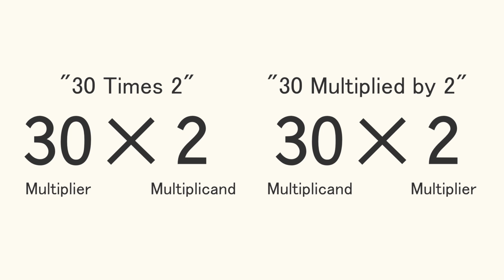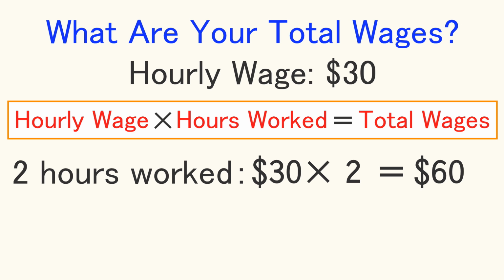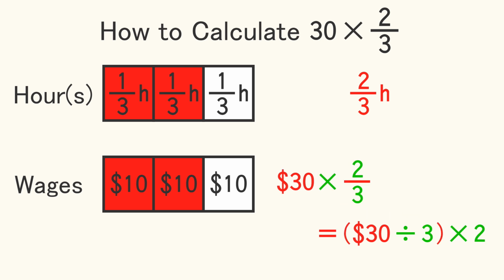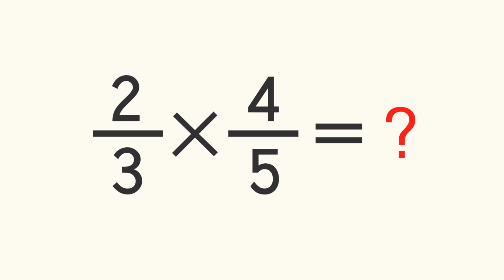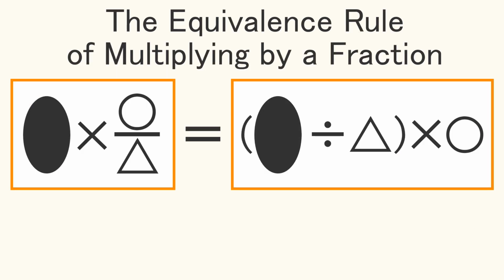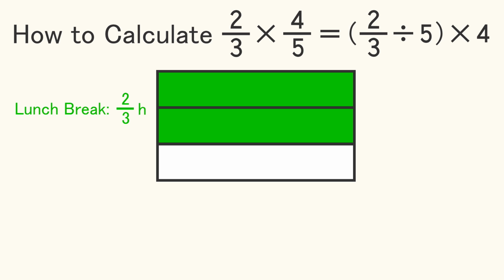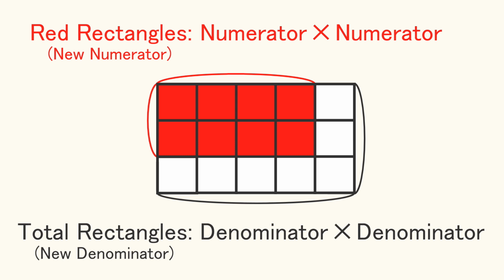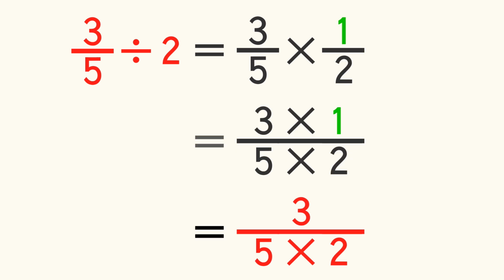Multiplication of Fractions: Why Multiply the Numerators Together and Denominators Together?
Want to understand how to multiply fractions more clearly?
This video begins with a review of multiplication.
Then, through diagrams based on real-life examples, we explore what it means to multiply by a fraction and how to calculate it step by step—from whole number × whole number, to whole number × fraction, and up to fraction × fraction.

Dividing by a Fraction: Why Do We Flip and Multiply?